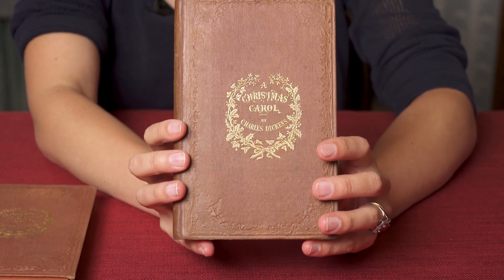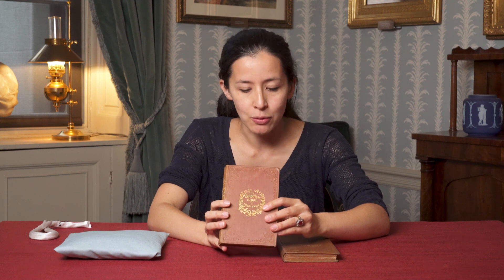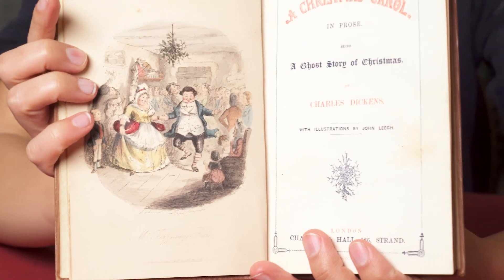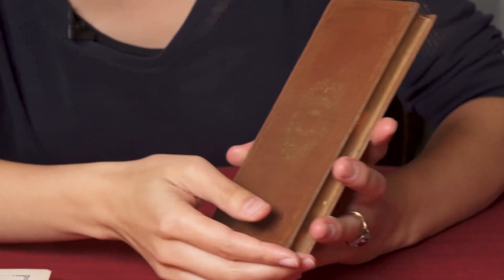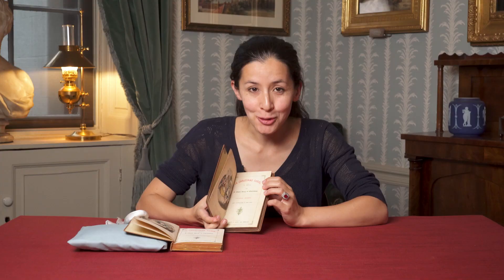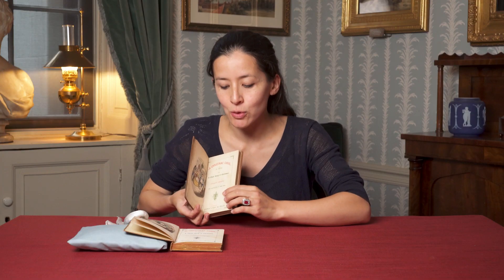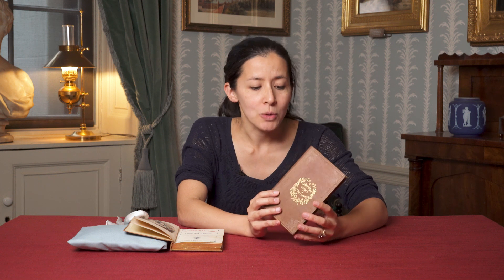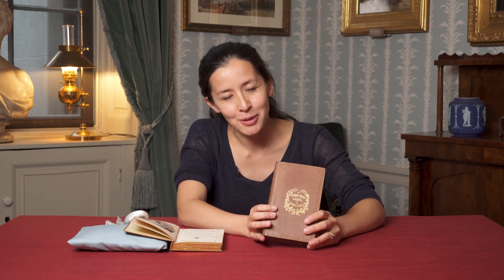Dickens experiments with colour in A Christmas Carol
Dickens understood the importance of the ‘look of a book’ and when he wrote A Christmas Carol in 1843 he had a plan -  not only for words - but also for the volume’s design. In this video, join Curator Louisa Price as she shows you a rare trail edition of the Carol and explains the importance of colour.

This video is the first in a series of six videos celebrating our special exhibition, Beautiful Books: Dickens and the Business of Christmas.

Louisa Price has been Curator at the Charles Dickens Museum, London since 2014. She specialises in nineteenth and twentieth century social history collections. Prior to the Dickens Museum she worked at The Museum of Domestic Design and Architecture, The Museum of The Home and the Wimbledon Lawn Tennis Museum.